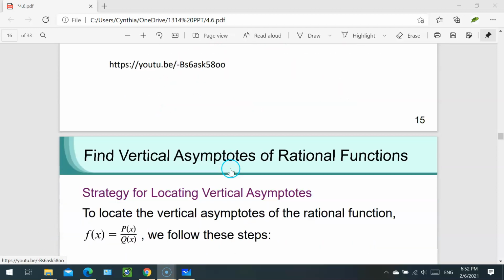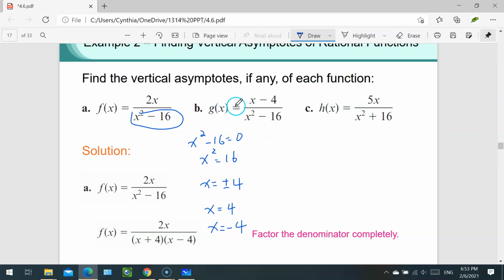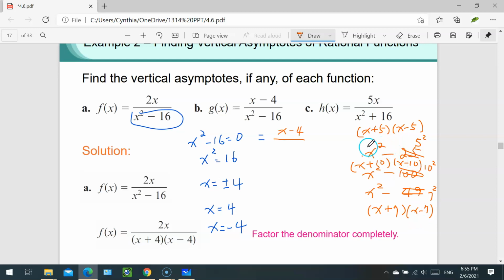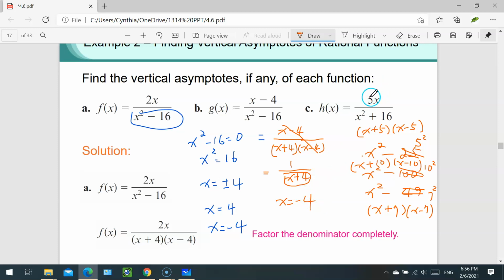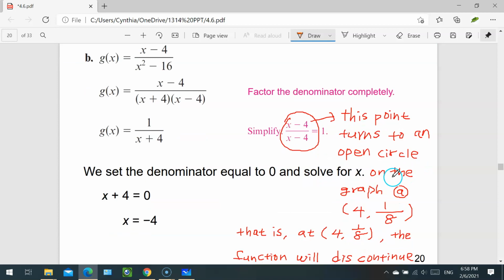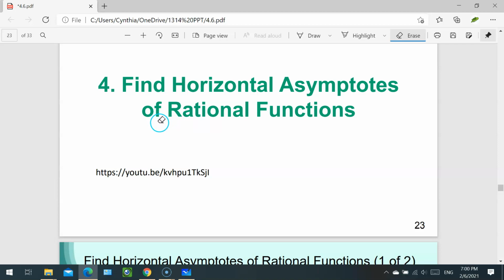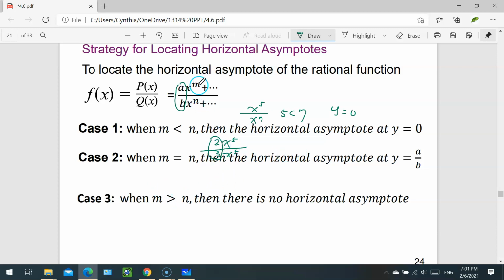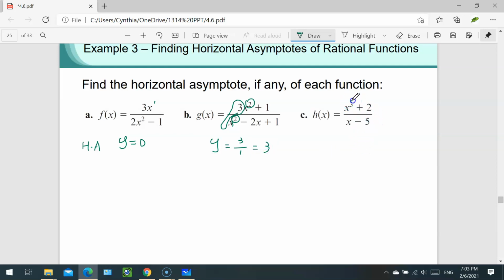Find the Vertical & Horizontal Asymptotes